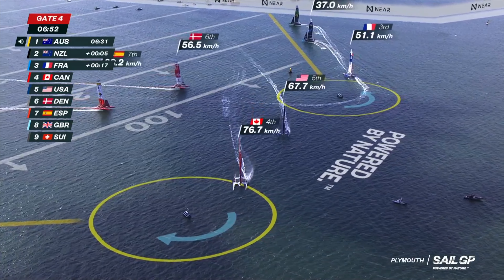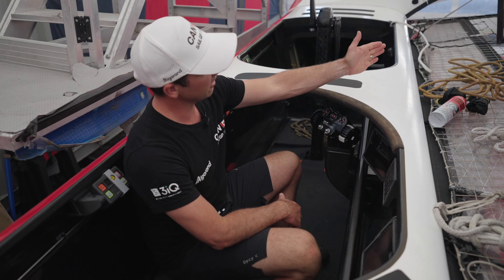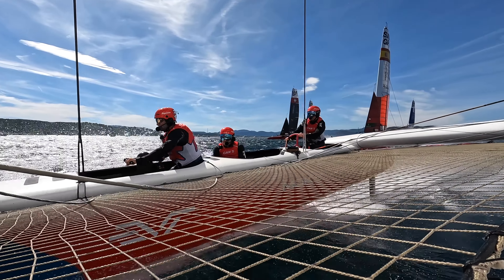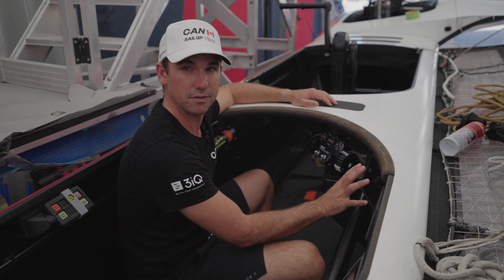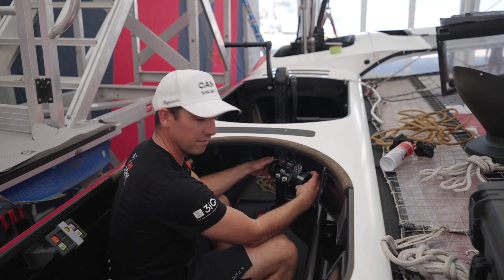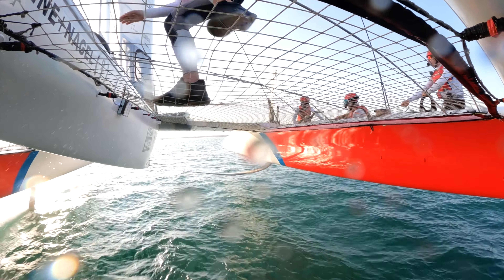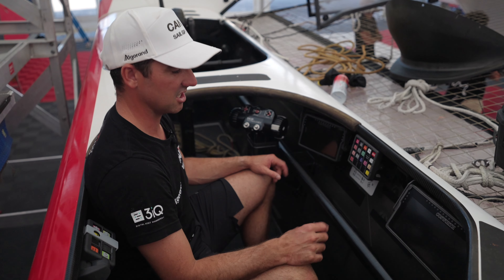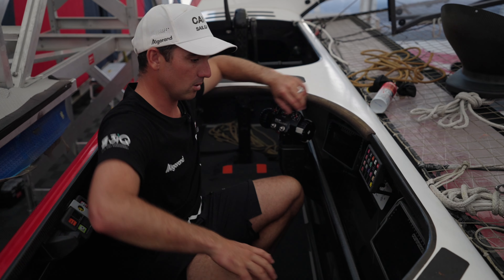Billy Gooderham – Canada SailGP Team Flight Controller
An insight into the roll of Billy Gooderham, Canada SailGP Team Flight Controller.